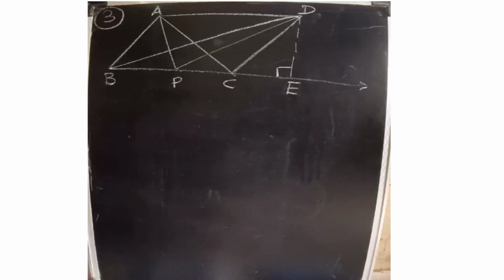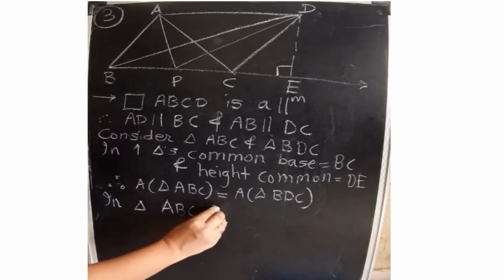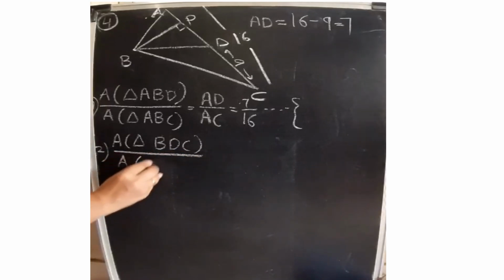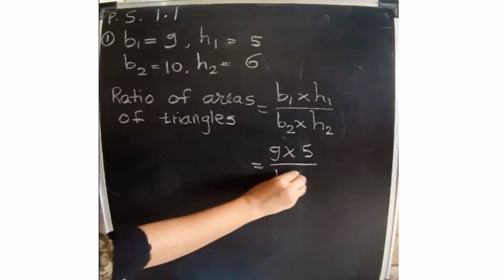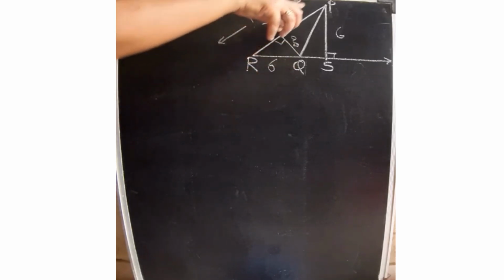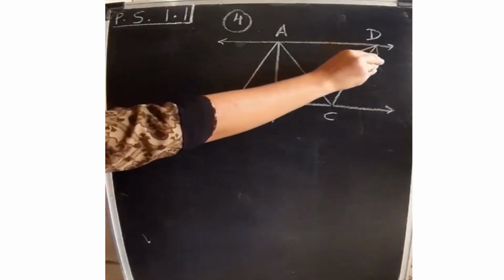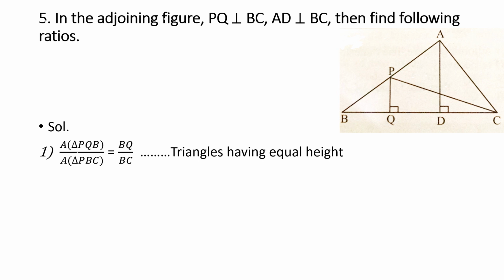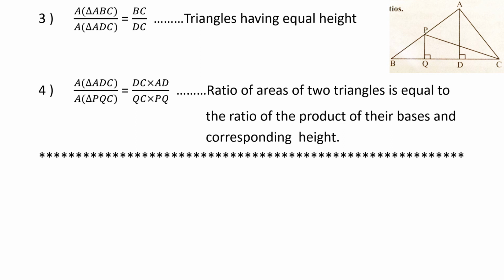10 th Math II L1SIMILARITY Part II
Please use for reference only.